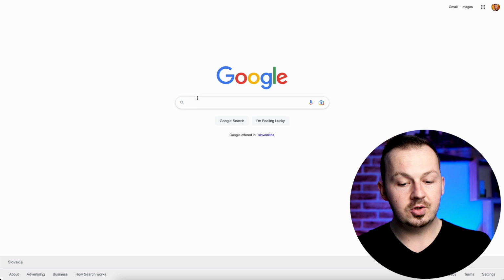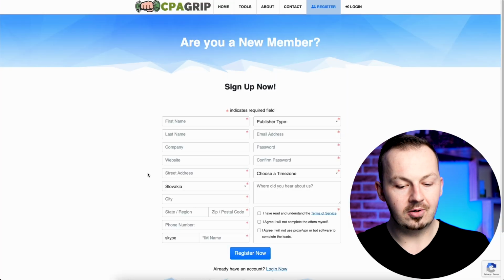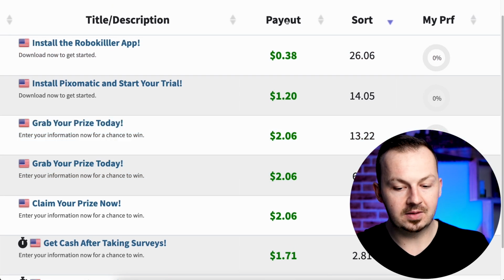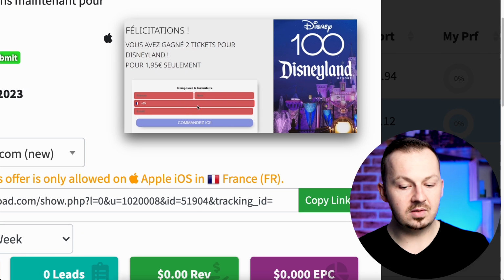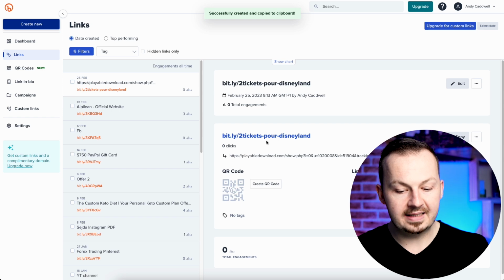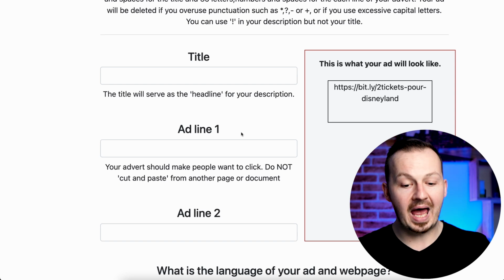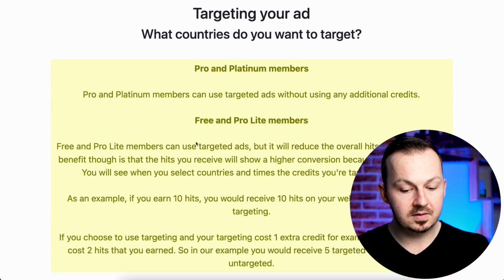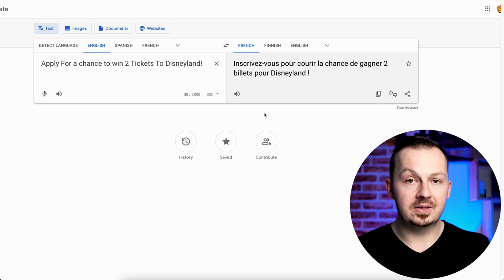NEW!! Get Paid +$23.10 EVERY 10 Minutes From Google Translate! | Make Money Online 2023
In todays video I will show you how to start making +$23.10 Every 10 minutes using Google Translate! Easy CPA marketing method ideal for beginners and experienced marketers alike!